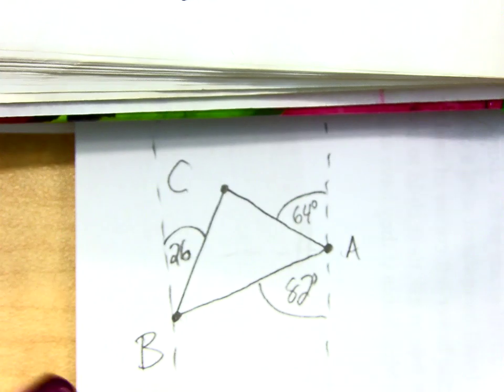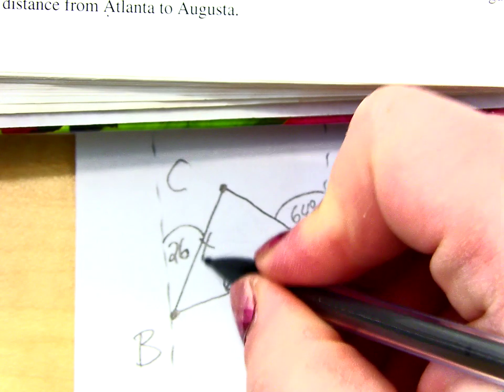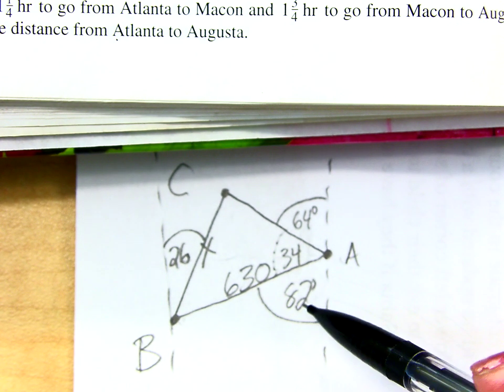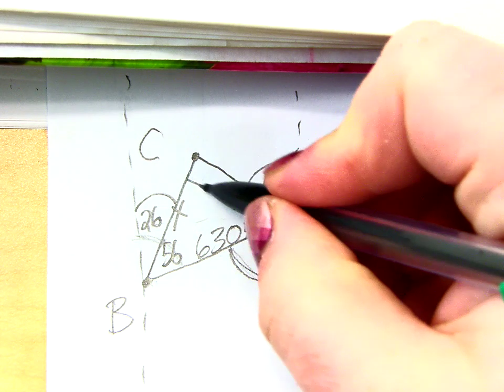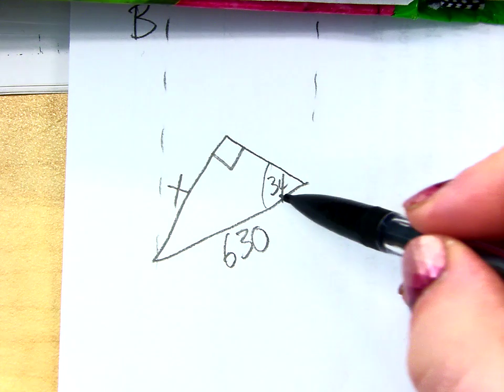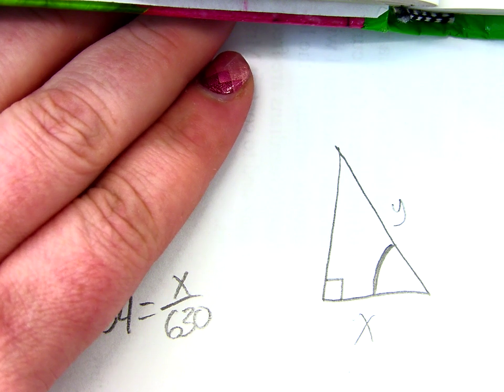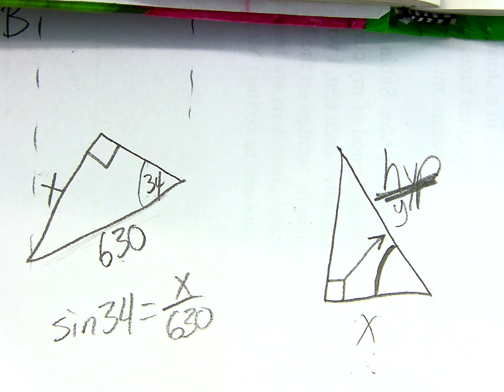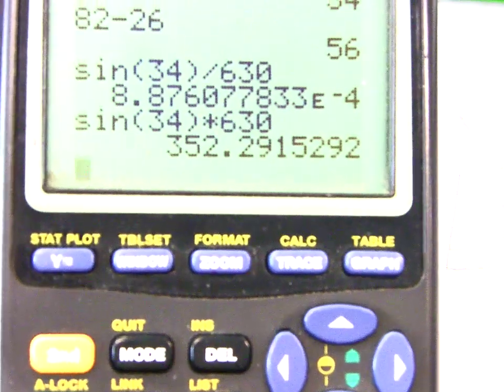Bearing (Method 2) Ex Problem 2